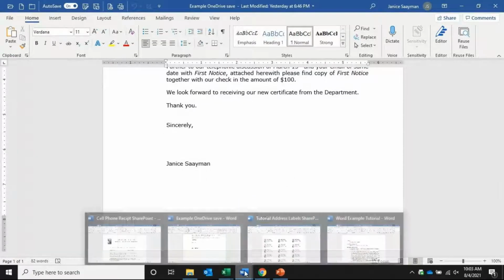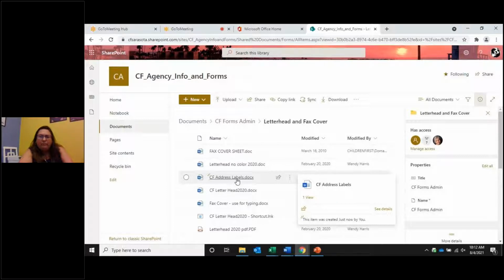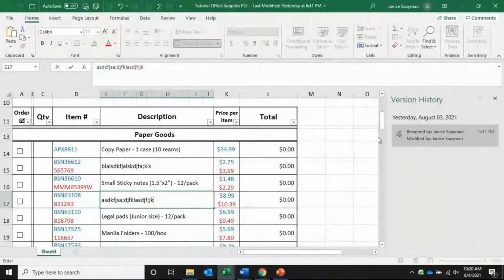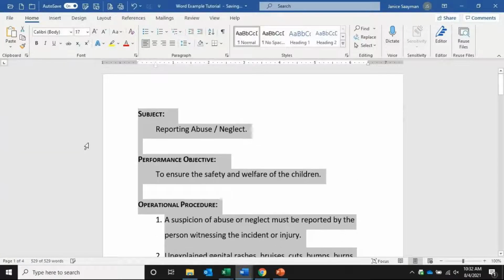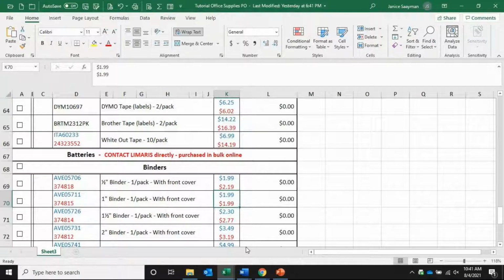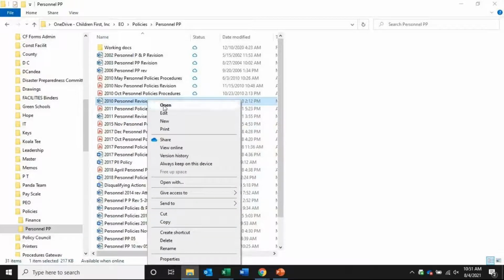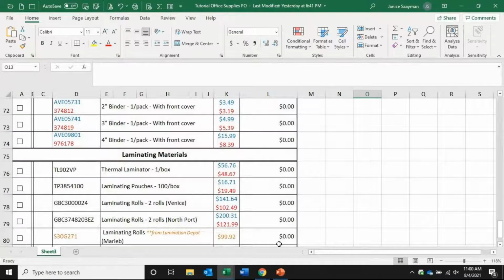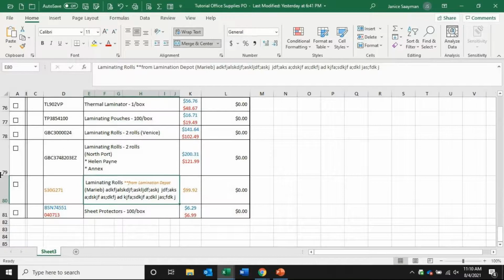Technology Training - Repeat